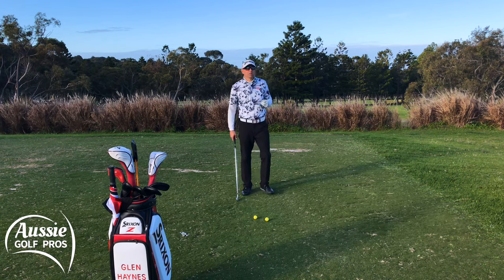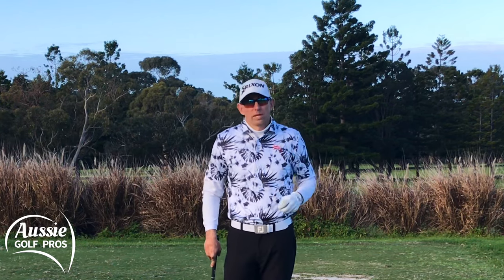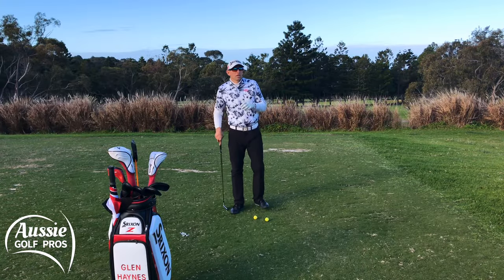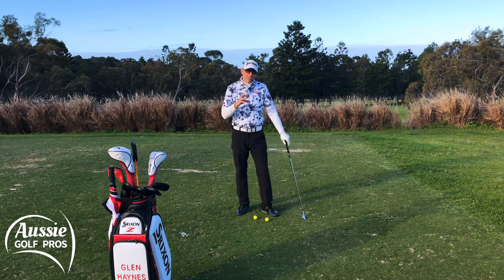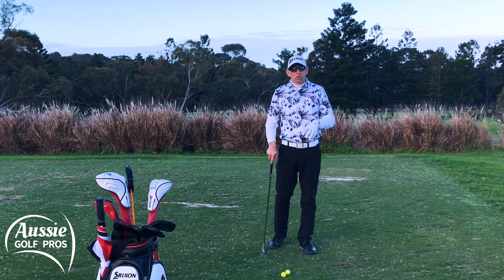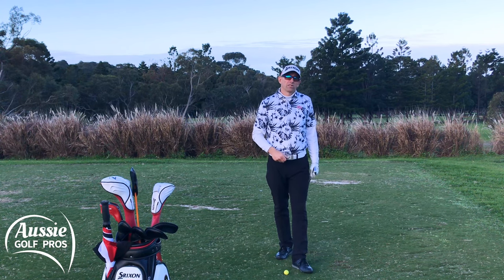How To Hit The GOLF BALL FIRST (Easy Drill)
To improve the golf impact position and hit the ball first, you need shift your focus forward. With these easy ball striking drills, you can enhance your golf ball impact and hit more consistently.

Learn how to stop topping the golf ball and hitting behind the ball. If you want good contact with your irons, like Tiger Woods and Bryson DeChambeau, it’s critical that you hit the turf in the right place - just after the golf ball. Should you be actively trying to hit down on the golf ball?

We do NOT believe you should! You can compress your irons better and achieve ball first contact, all without changing your golf swing! It’s all about controlling the bottom of your swing arc.

Amazing? Given the right focus, the mind and the body have the ability to self organise, to achieve results. Your golf swing will improve automatically. You already know how your body moves and how to move the club. Sometimes, your focus isn’t where it needs to be.

If you often hit the grass before the ball or you ‘thin’ some of your shots, then this simple drill is for you. Using this external focus of attention, will have you striking the turf later and hitting your irons and fairway woods further.

For your convenience, we have composed a FREE Training Guide, which you can download to your smartphone, tablet or pc for printing. The guide includes lesson notes, images from this lesson and details of all the drills included.

00:00 The forgotten fundamental
00:37 Where should you hit the grass?
01:38 Controlling the bottom of your swing arc
02:38 Don't hit down on the golf ball
03:50 Easy strike drill - step 1
04:41 Easy strike drill - step 2
05:49 More impact drills

Steve Gannon and Glen Haynes created Aussie Golf Pros to provide a learning platform for golfers of all levels. They post content regularly on social media accounts.Their includes blogposts, golf coaching series and links to great programs. New content, videos and downloads are added regularly.

Golf Coaches, Not Teachers

The Aussie Golf Pros are holistic coaches in every sense of the word. Steve and Glen are both fully qualified members of the PGA of Australia and are avid students of the Sports Sciences. Together, they are certified in Advanced Golf Coaching, Golf Psychology, TPI (Body-Swing Connection), NLP (Neuro Linguistic Programming), Personal Development and Skill Acquisition.

Steve and Glen are not ‘Method’ coaches. They recognise that there are literally 1000’s of ways to swing a golf club! Rather than try to ‘change’ your swing, their goal is to help You Be The Best Golfer You Can Be!

Skill Development vs Technical Changes

Although technique is an important factor in improving a golfer’s performance, Skill Development is largely neglected in golf coaching today. Skill is something that can be tangibly improved with proper understanding of the golf impact laws and effective practice towards improved performance.

External Focus of Attention

Most golf teaching involves an internal focus. Common suggestions might include increased hip turn, a still head or improved hand path. These are all factors of the golf swing, which many golfers and teachers consider important. However, as they are focused internally, on movements of the body, golfers find changes extremely difficult to process.

Enter the world of External Focus of Attention. This means that instead of focusing on body parts, a golfer can and should focus more on the target, the ball, the clubhead - objects which are external to the body. The sciences involving Motor Skill Learning have proven that by employing an External Focus of Attention, sports men and women learn new moves more quickly, retain changes more readily and can perform better under pressure.

All of the Aussie Golf Pros coaching, drills and advice for clients and viewers, involve an External Focus of Attention and the results can be astonishing!